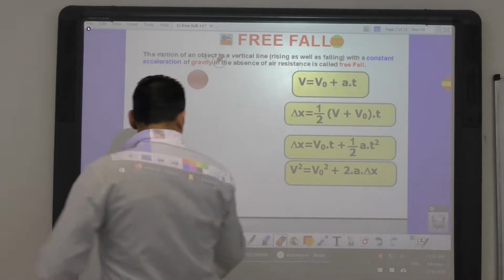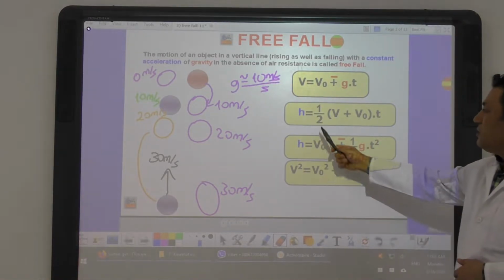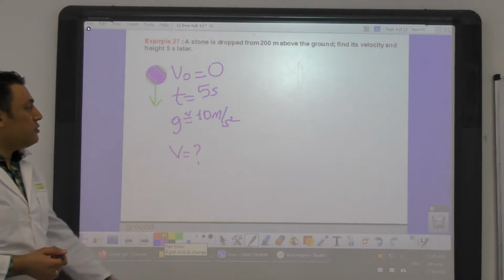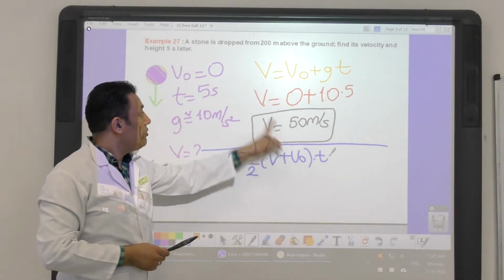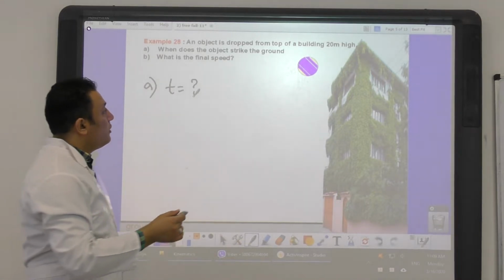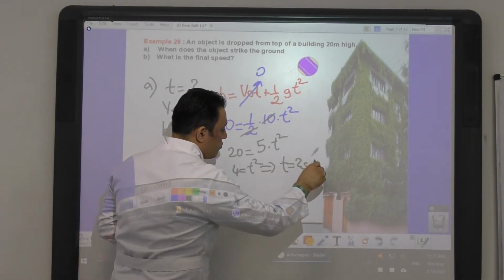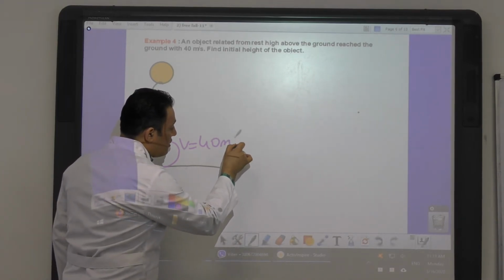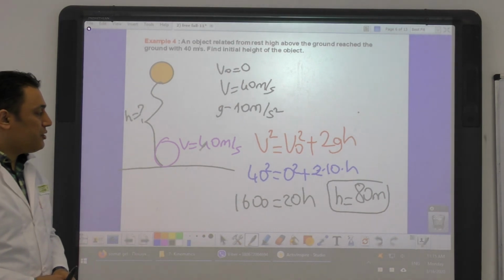9C - Physics Free Fall - Mr. Yusuf